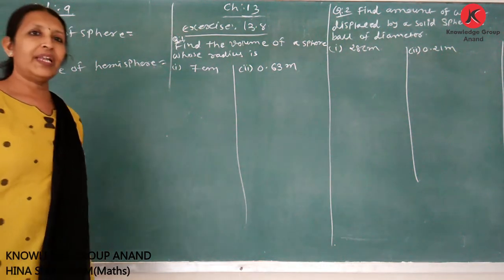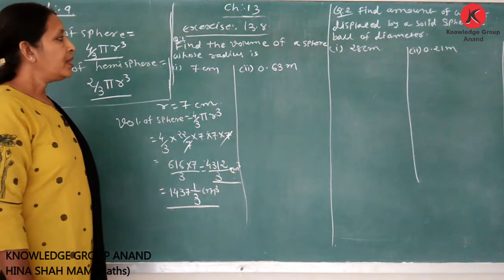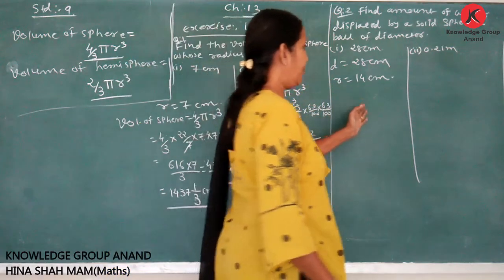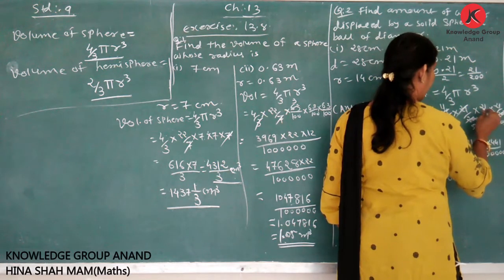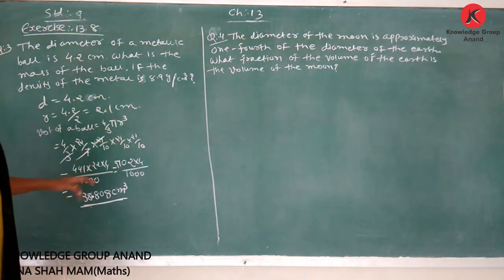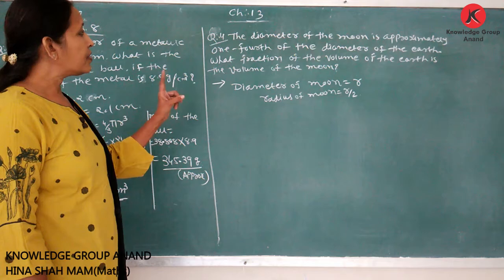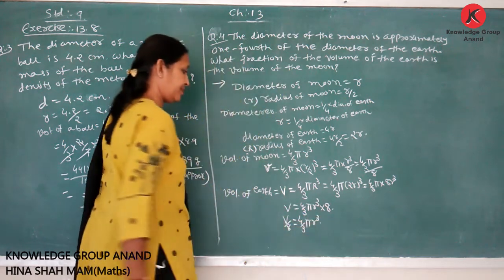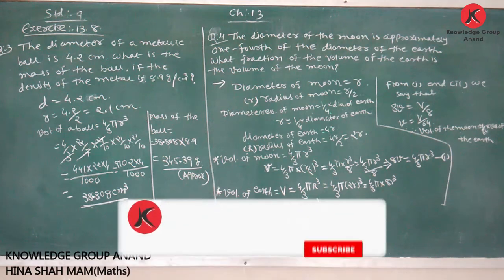Class 09 Eng Med - Maths - Chapter13 Surface areas and Volumes - Ex:13.8 Q-1, 2, 3, 4